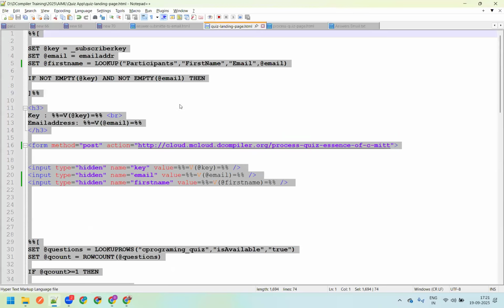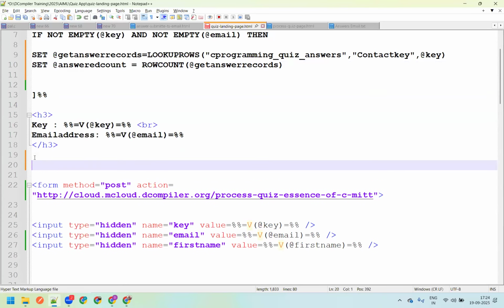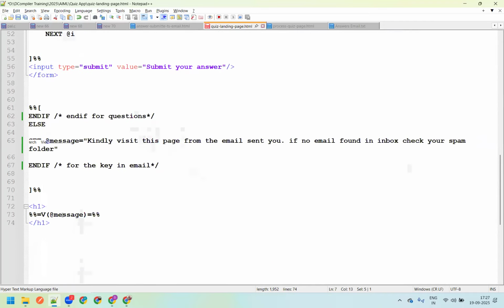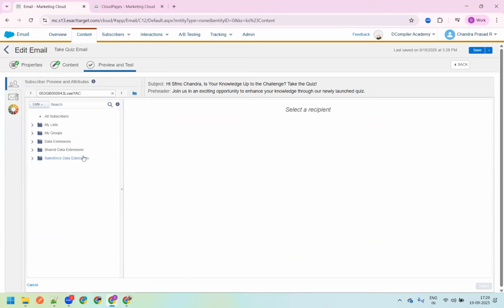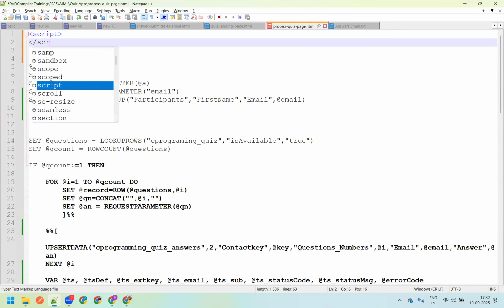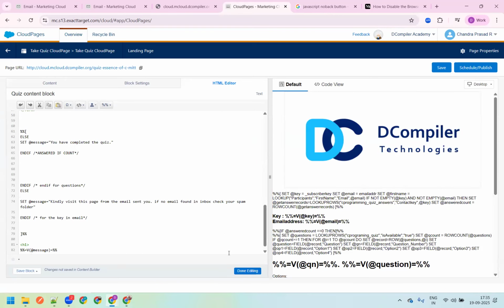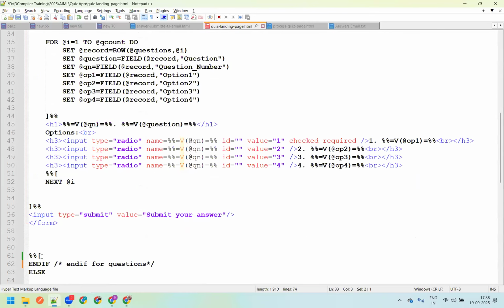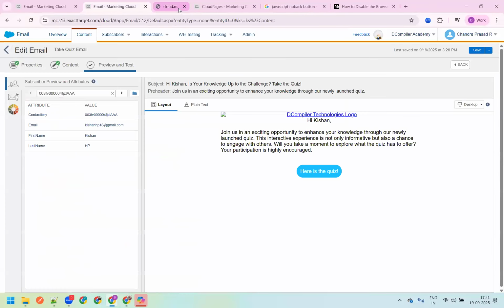SFMC Quiz App Video 10